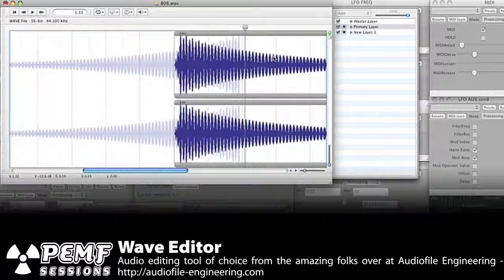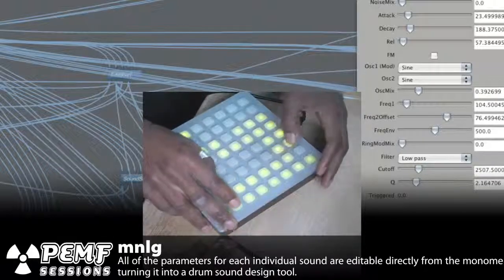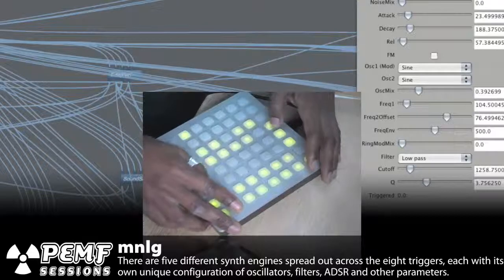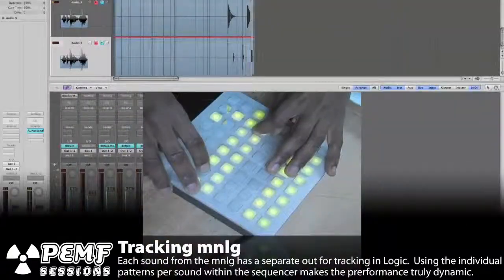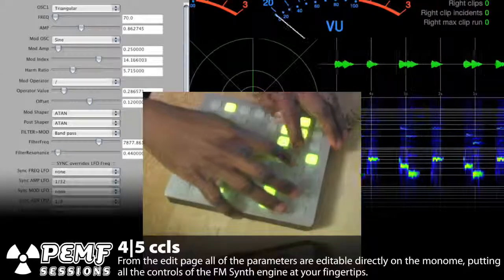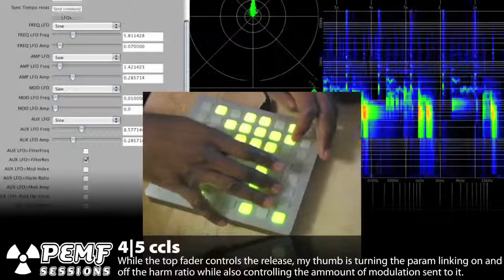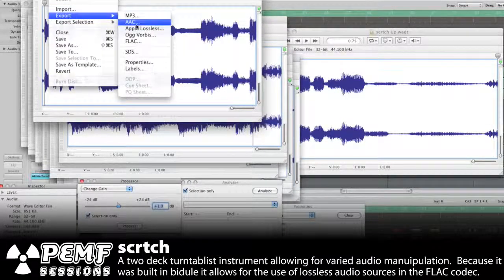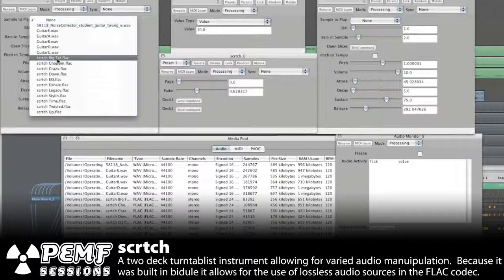PEMF Sessions: S01E01